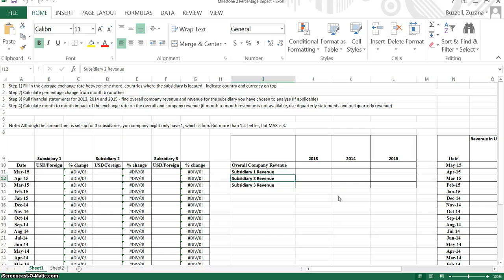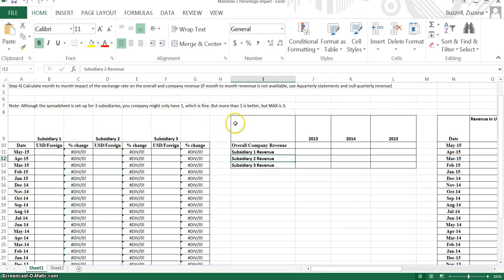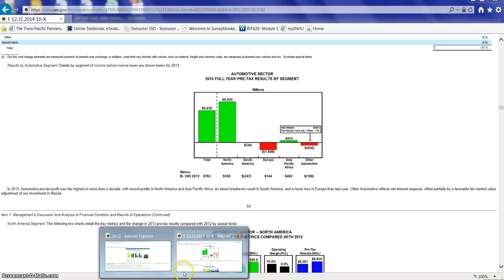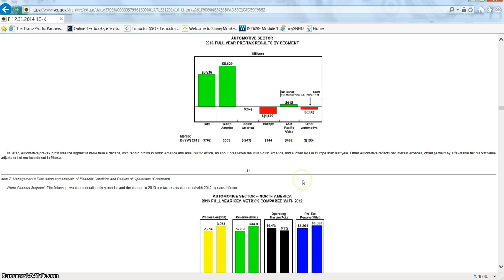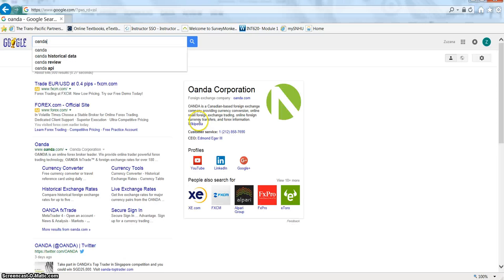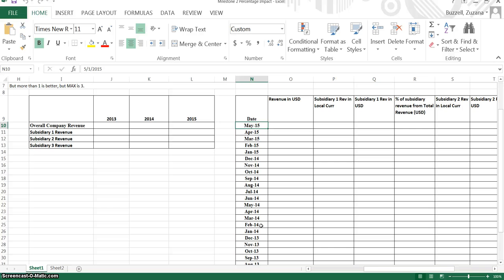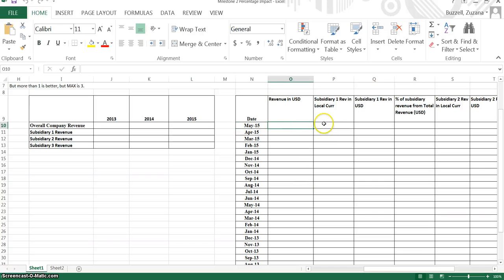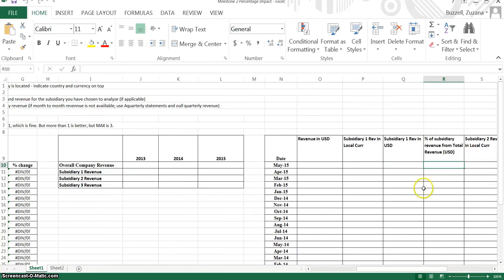Milestone 2 Guide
This is an explanation for the provided spreadsheet for Milestone #2 percentage impacts